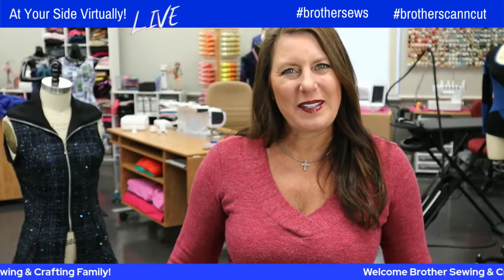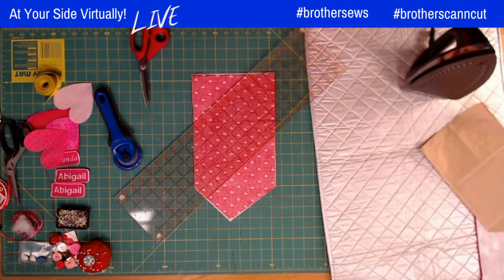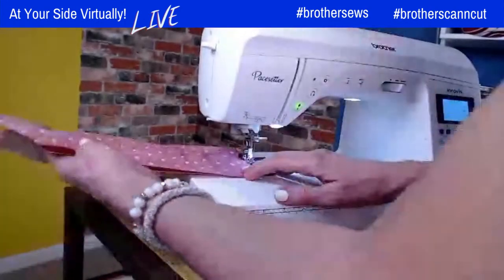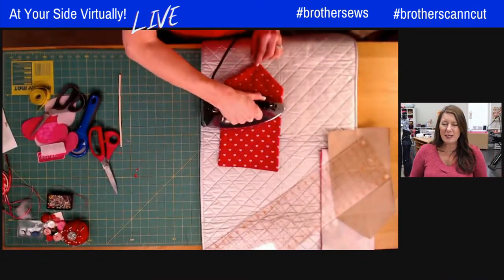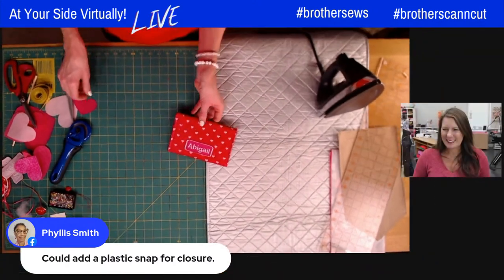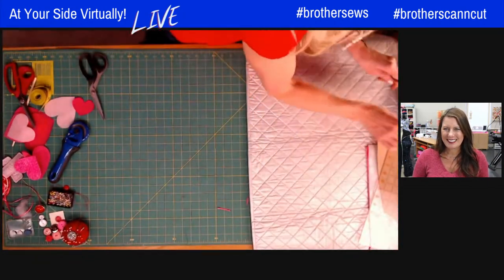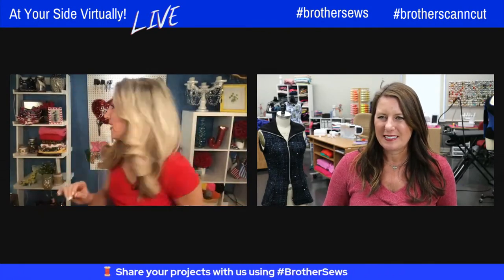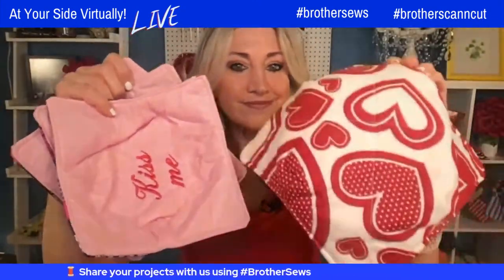322: Valentine's Day Gift! Design a Fabric Envelope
Episode 322: At Your Side Virtually! Get ready for Valentine's Day with fabric envelopes.  Join Brother Brand Ambassador's Angela Wolf and Jane Clauss